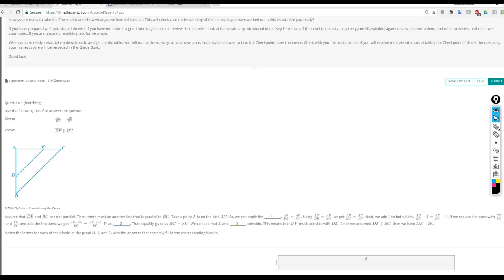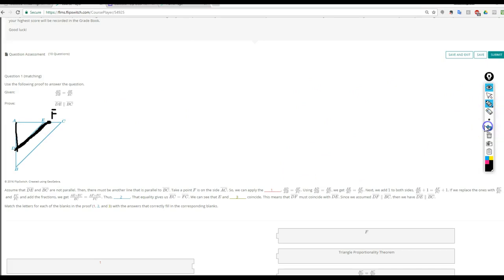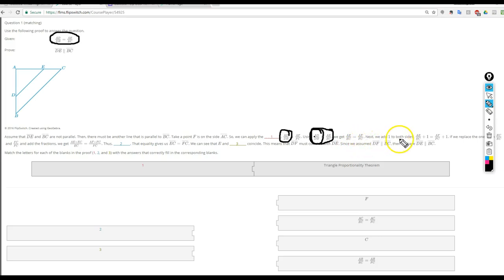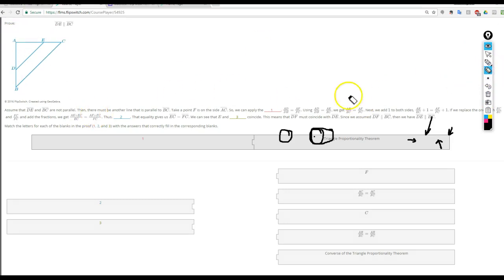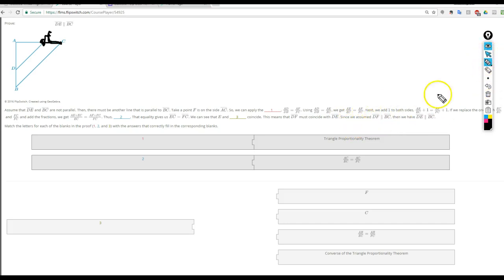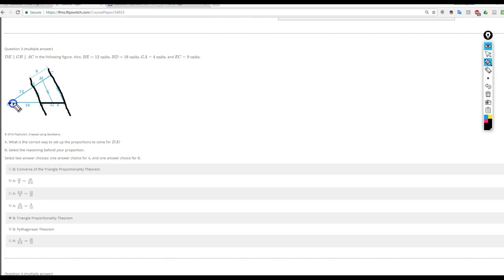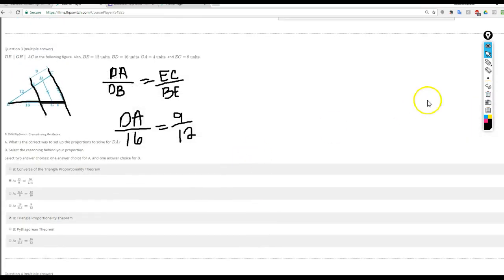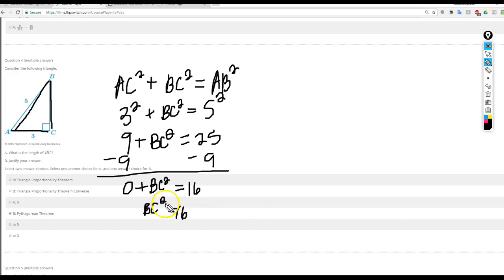Geometry A-Checkpoint 19